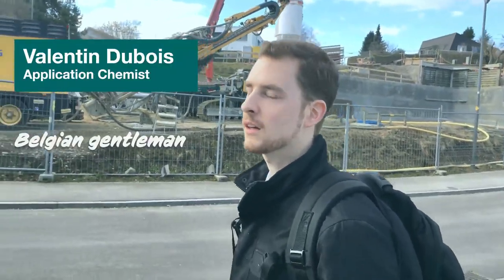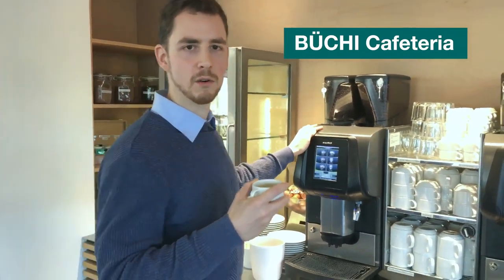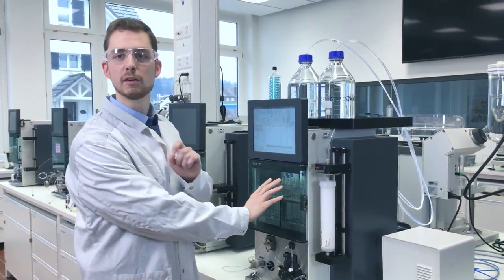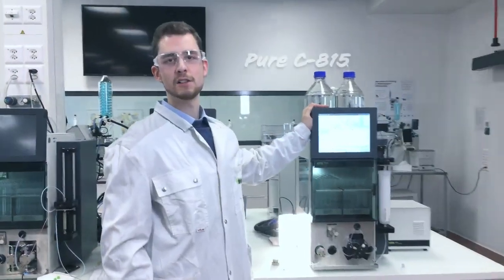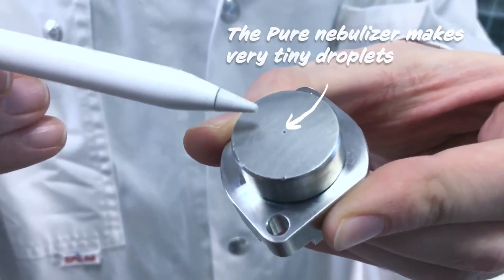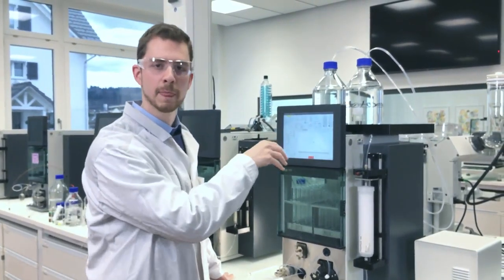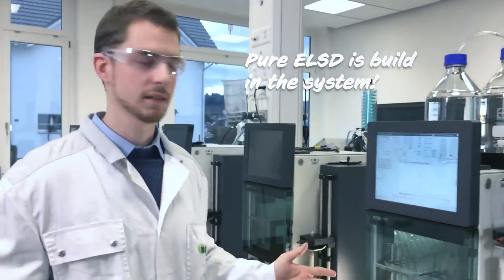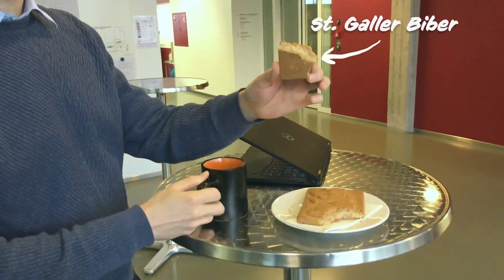For your coffee break: ELSD and chromatography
Evaporative Light Scattering Detection (ELSD) is frequently used in flash and prep HPLC. The general mechanism of ELSD involves measuring the amount of light scattered by particles of solvent which have been dried through evaporation. Learn more about the built-in Pure ELSD, how it works and how it can help you to optimize your purification.

Download "Chromapedia Vol. 1" and learn about established and modern detection techniques used in flash and preparative chromatography